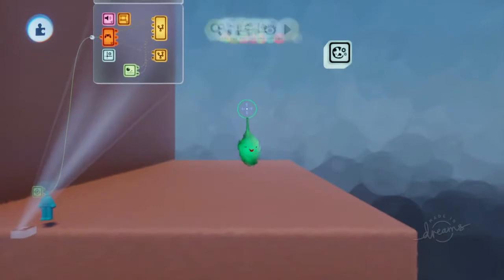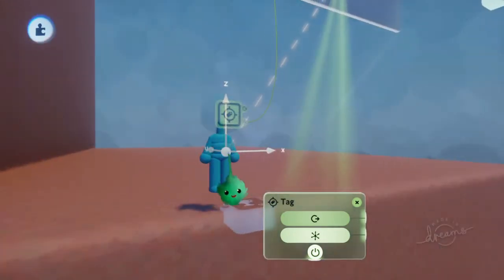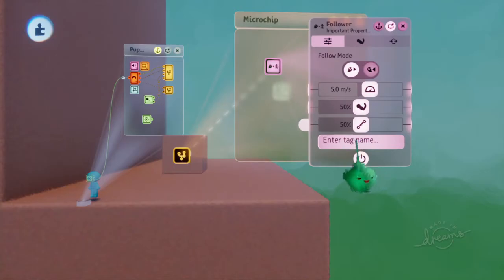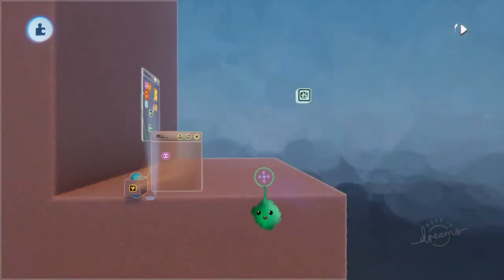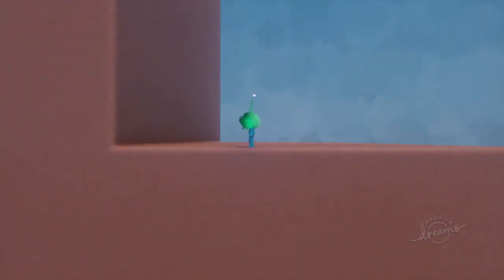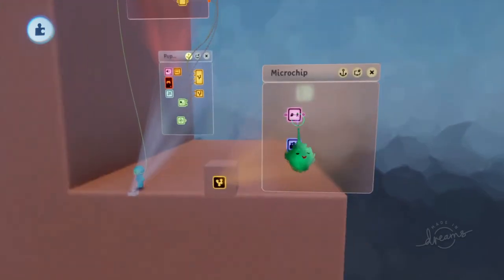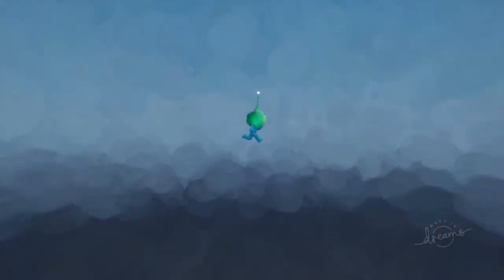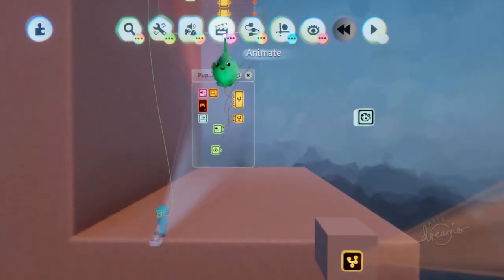Slice - Part 6: Camera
The default camera doesn't quite cut it, so lets add a simple camera rig.

0:00 - Default camera problem
0:47 - Logic cube that follows the player
3:12 - Adding a camera
4:25 - Respawn problem
5:25 - Teleporting on-respawn